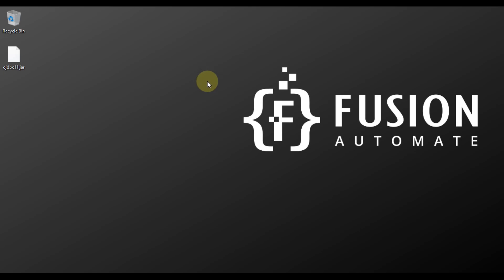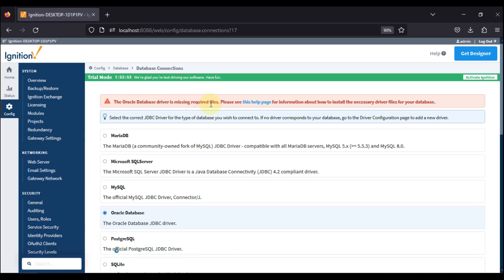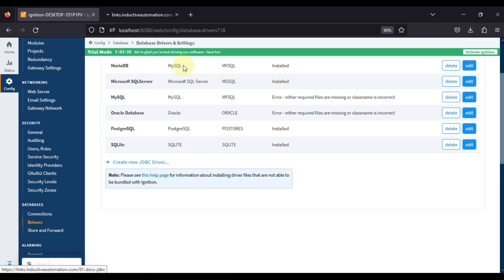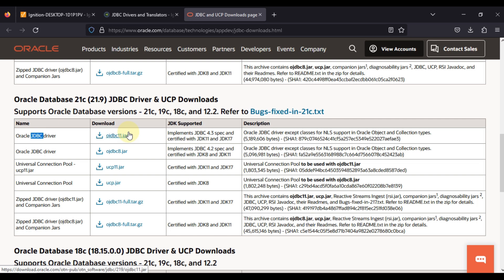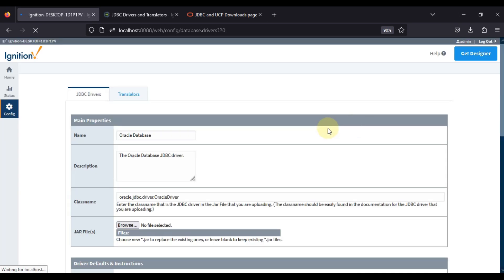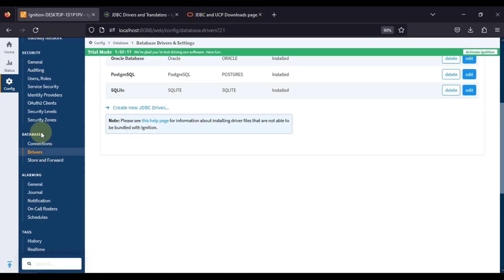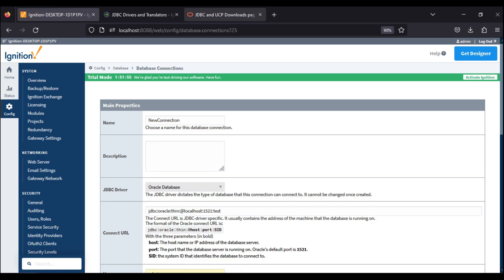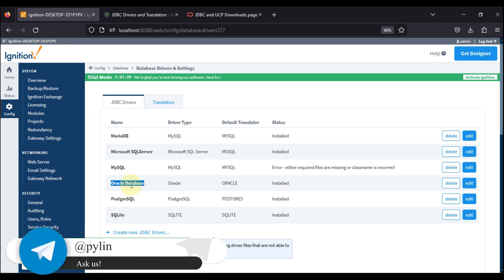[SOLVED] ORACLE Error - either required files are missing or classname is incorrect | Ignition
Hi, If you are working on Ignition SCADA Oracle Database Connection and you are facing error like " The Oracle driver is missing required files. Please see this help page for information about how to install the necessary driver files for your database. " or " Error - either required files are missing or classname is incorrect " then in this video I have covered that how we can resolve this issue, by installing Oracle JDBC Connector.